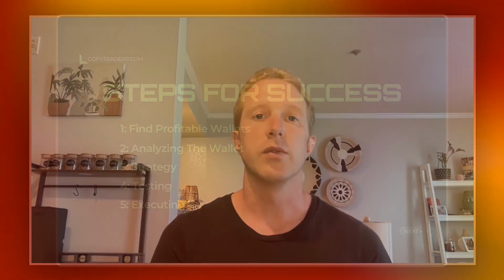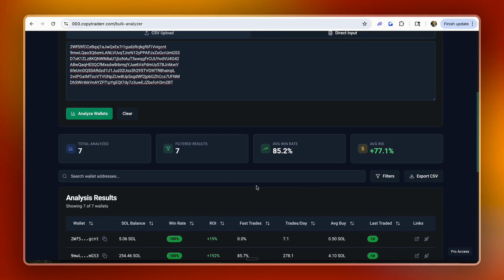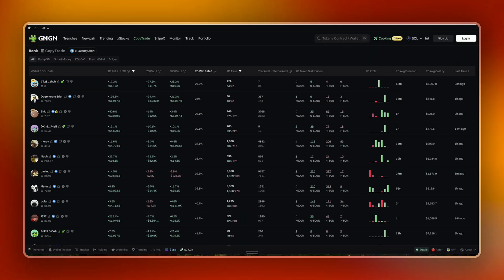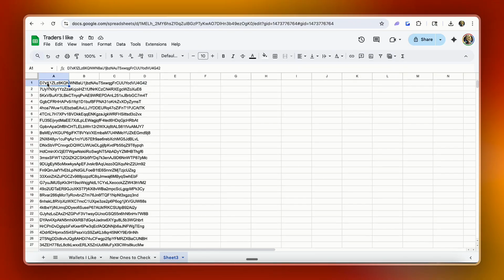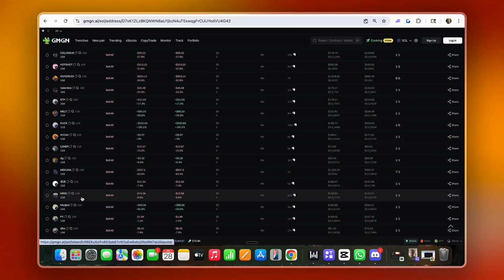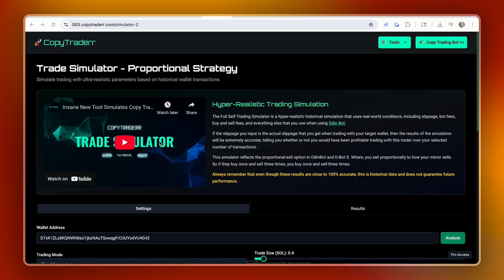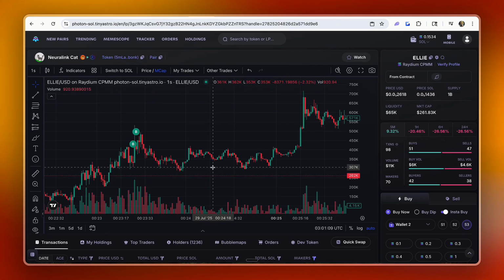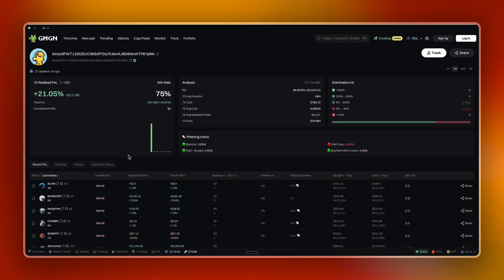How to Find Profitable Wallets to Copy Trade (And Get Rich Doing It)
***Learn How to Find Profitable Wallets to Copy Trade (Fast & Free Methods)

If you're getting into copy trading, then finding profitable wallets is the hardest and most labor-intensive part. In this video, I will show you exactly how to find profitable wallets to copy trade and how to analyze them to know which ones you should trust with your hard-earned money.

I'll teach you free ways to find profitable wallets first, and then I'll show you tools that you can pay for that will make finding profitable wallets for copy trading faster and more effective.

Either way, with the steps in this tutorial, you will be able to find a consistent stream of profitable wallets on the Solana network (or any network in general) and take your copy trading profits to the next level.

🎯 What This Video Shows:
✅ How to find profitable wallets for free
✅ Finding profitable wallets instantly with paid tools
✅ How to analyze the wallets correctly to know if they are a good fit for copy trading.